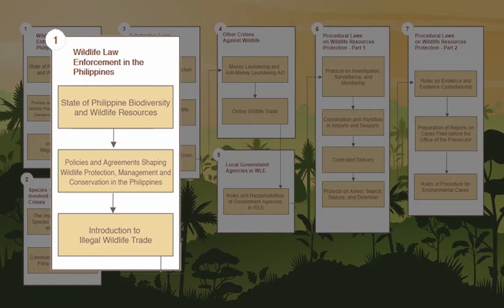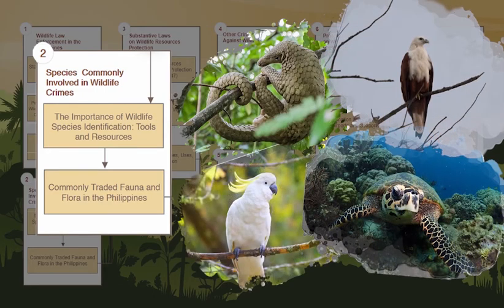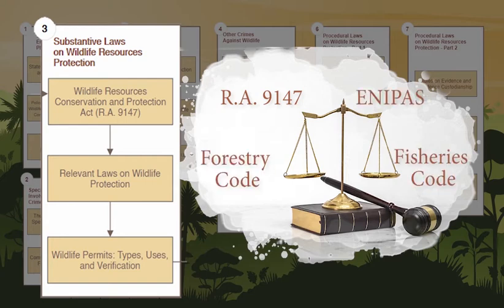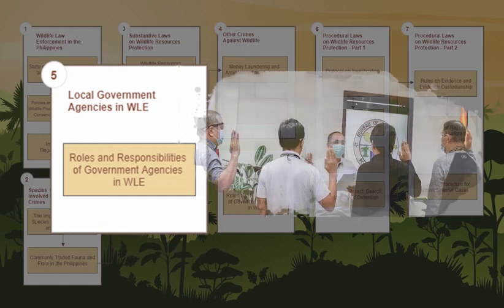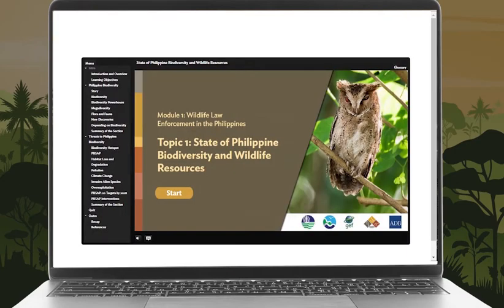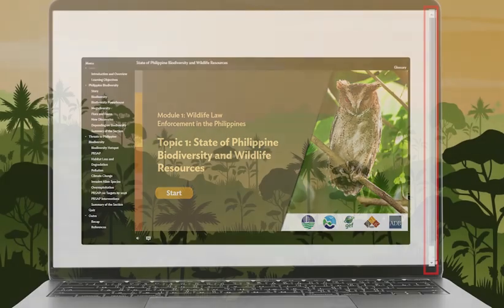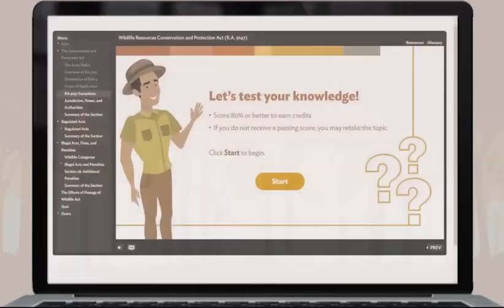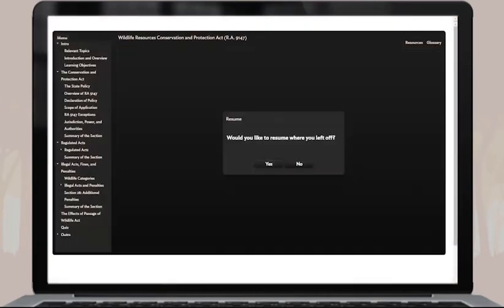Online Training on Wildlife Law Enforcement in the Philippines: An Overview